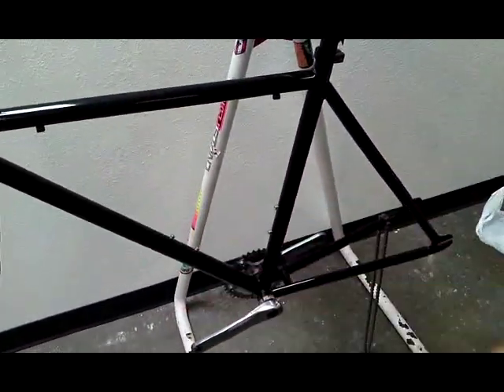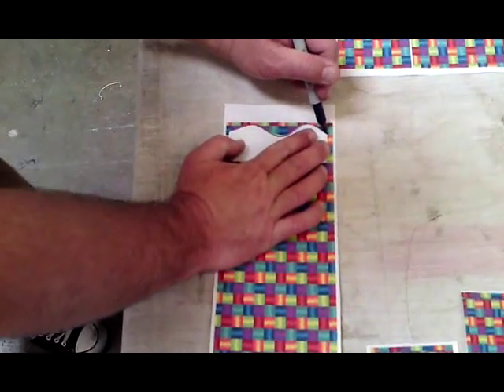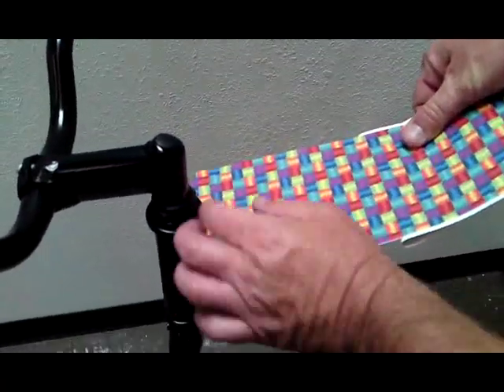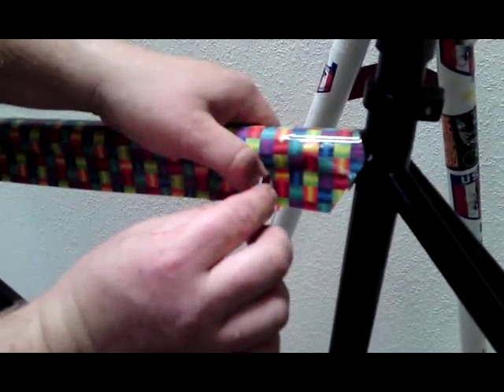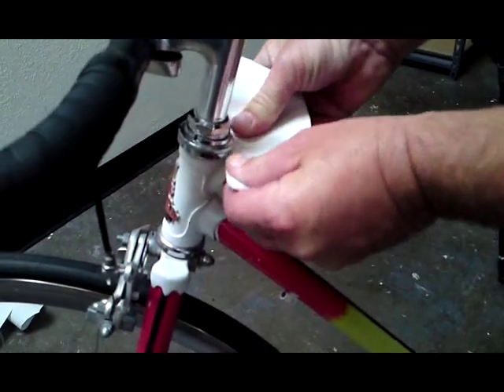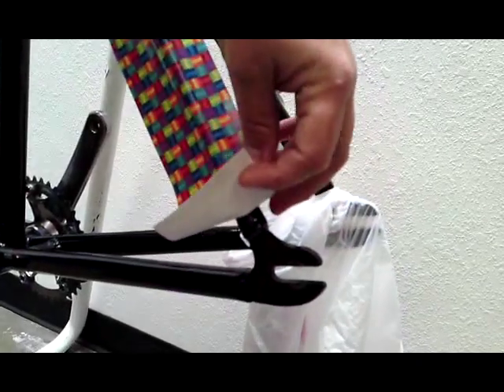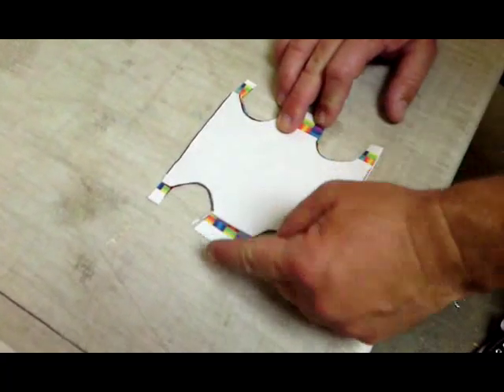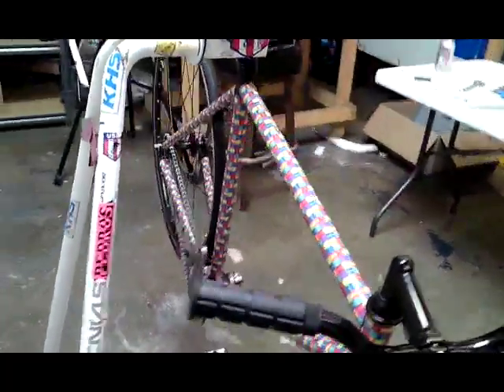installfinal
streetwrapz.com  Here is a quick video showing the installation of Street Wrapz on a track bike!